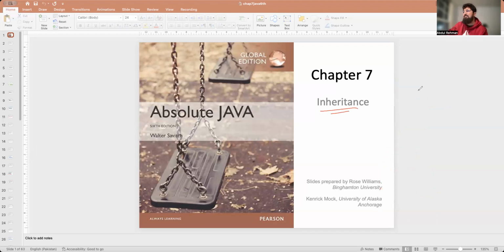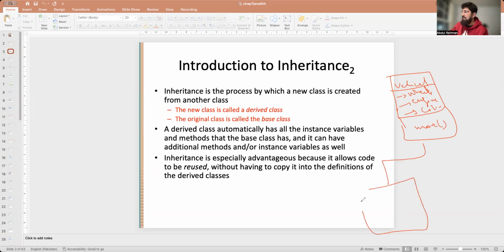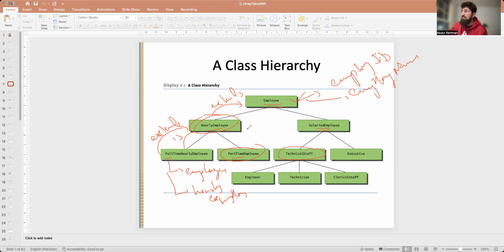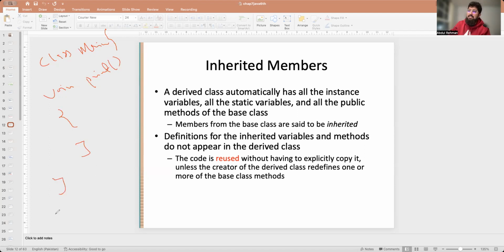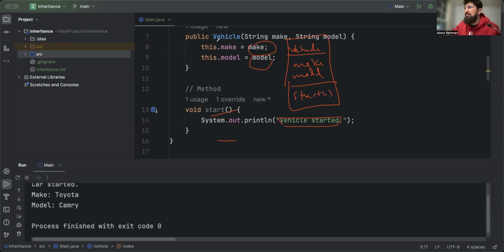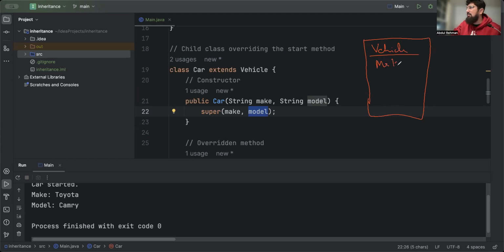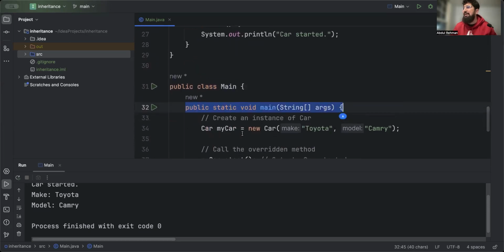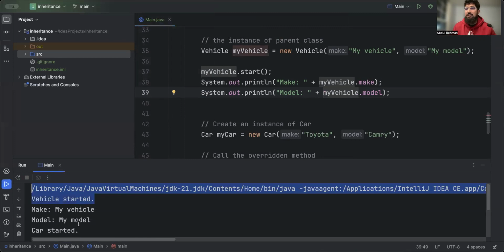Introduction to Inheritance in Java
In this video, we'll explore the concept of inheritance in Java, a fundamental feature of object-oriented programming. You'll learn how inheritance allows classes to inherit properties and behaviors from other classes, creating a hierarchy of classes that share common characteristics. We'll discuss the "is-a" relationship between classes, demonstrate how to create subclasses that extend a superclass, and explore the benefits of inheritance in Java programming.